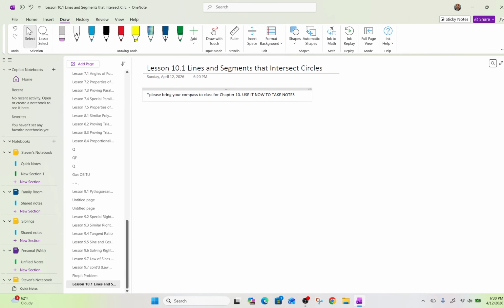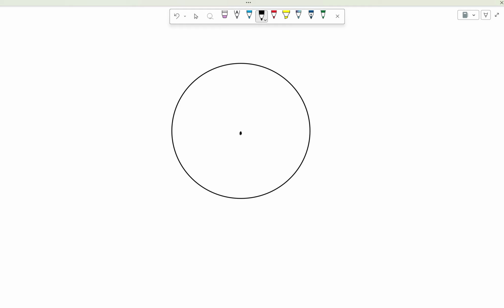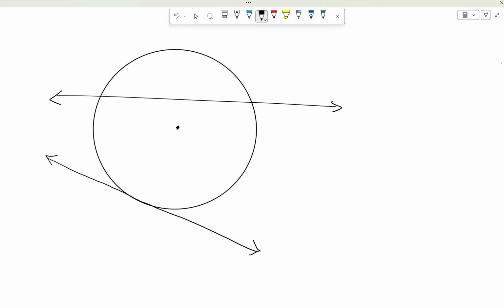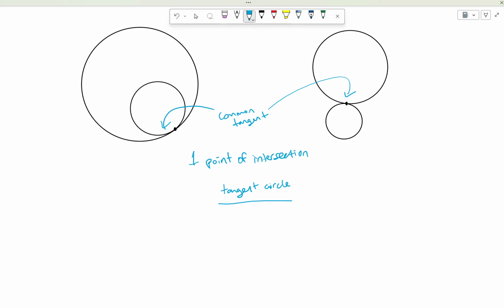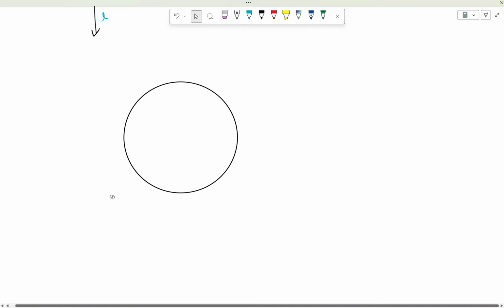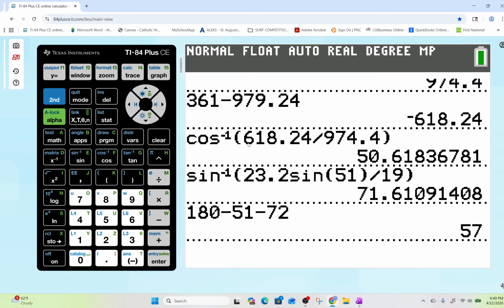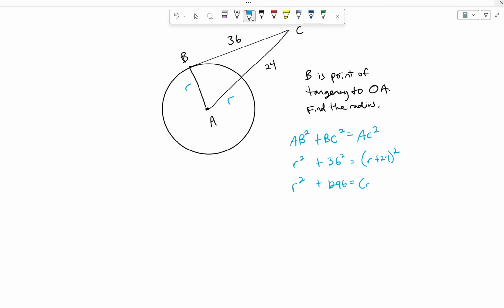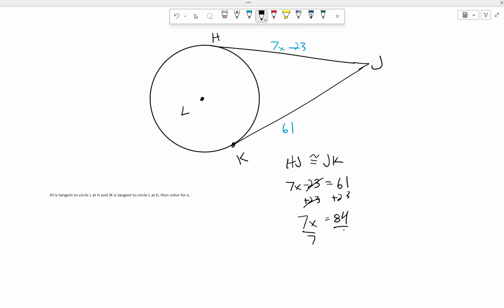Geometry Lesson 10.1 Lines and Segments that Intersect Circles